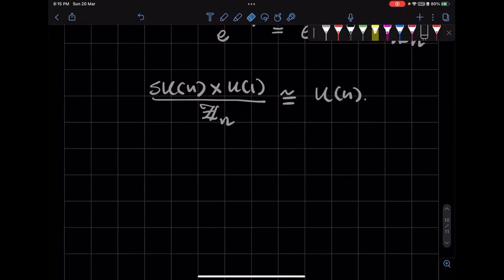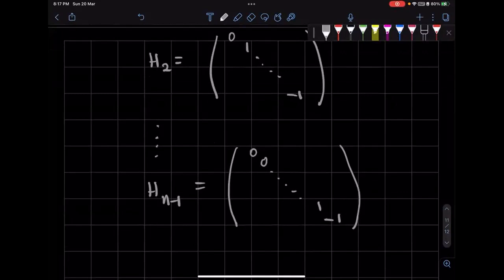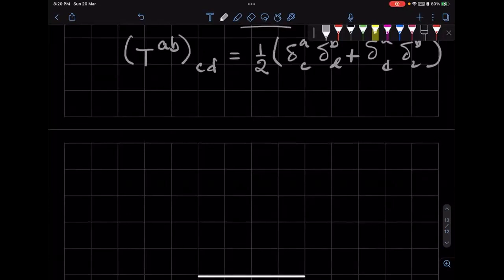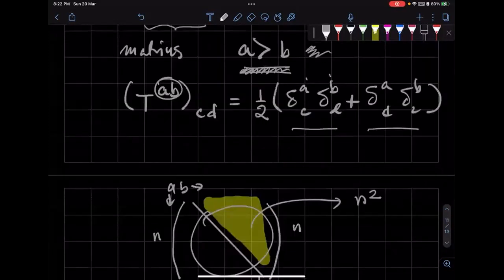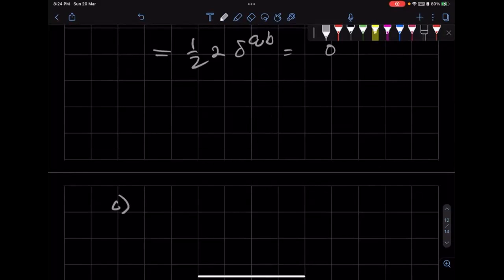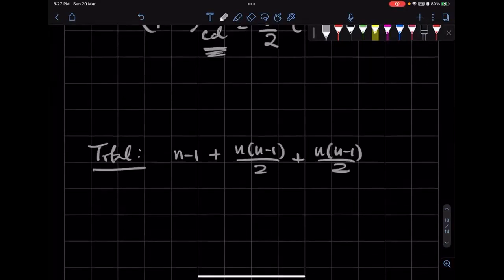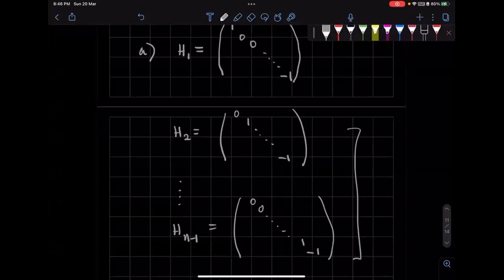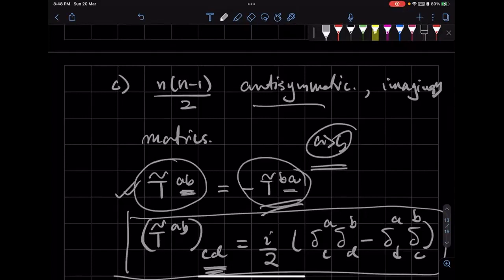Group Theory L15V3： The Generators of SU(n)